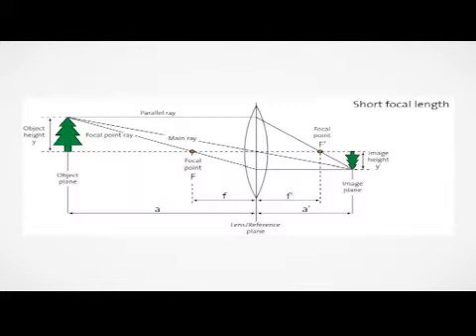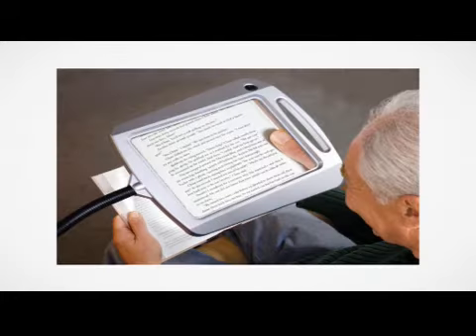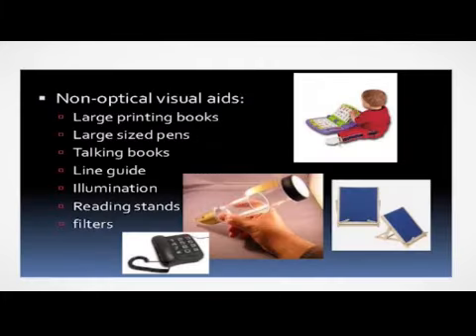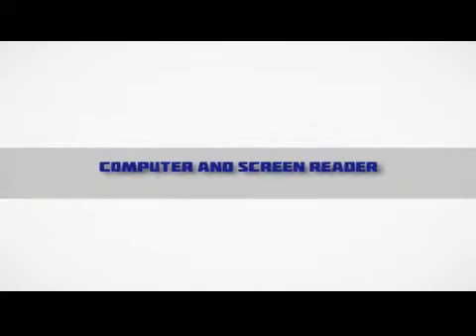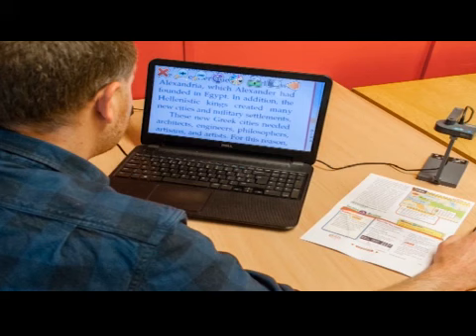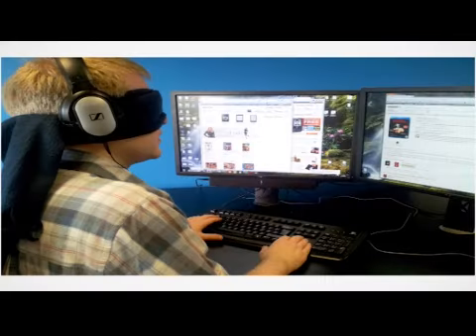Braille & Assistive Devices Braille aids and devices, optical devices for print reading and writing